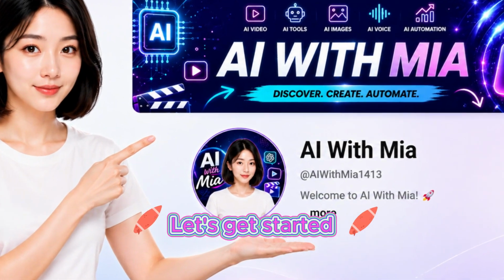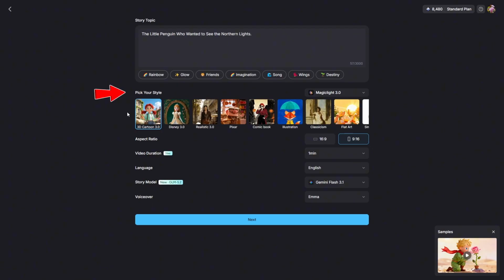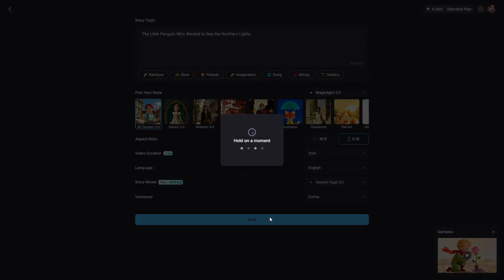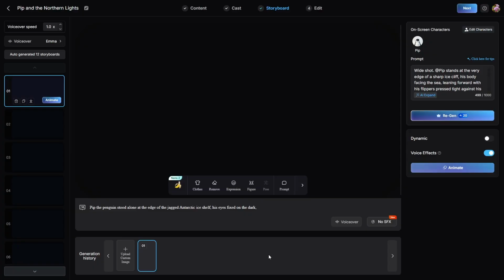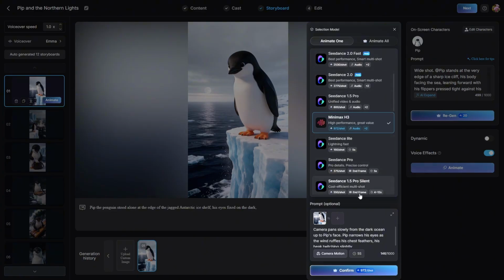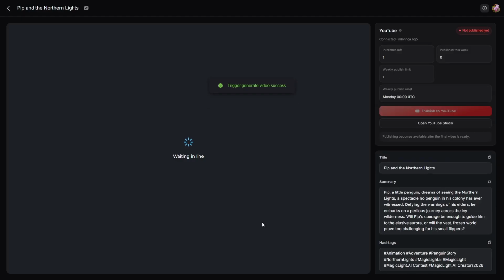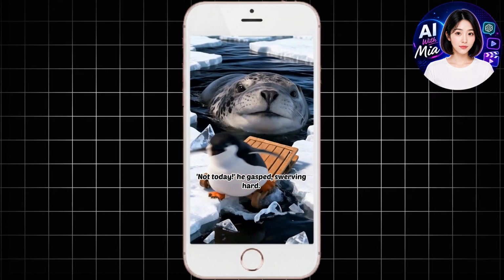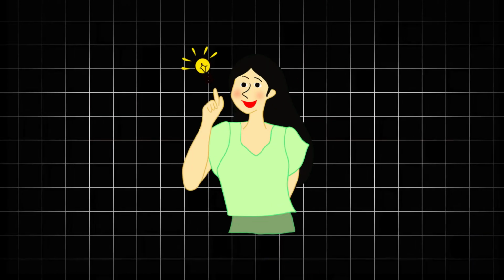I Created a Complete Kids’ Animation with Just One Idea — AI Did the Rest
🚀🚀 Create your own AI-animated videos

Want to create a complete animated kids’ story with AI? In this step-by-step tutorial, I'll show you how to turn one simple idea into a complete kids’ animation using MagicLight.

You'll learn how to generate a complete story from a short idea, choose a visual style, create characters, generate storyboards, customize individual scenes, animate images, add AI voiceovers and music, edit subtitles, and export your final video.

👉 ChatGPT

⏱️ Timestamps

00:00 – Intro I Created a Complete Kids’ Animation with Just One Idea — AI Did the Rest
00:01:13 – Step-by-Step Tutorial
00:10:42 – Outro I Created a Complete Kids’ Animation with Just One Idea — AI Did the Rest

❤️ Follow AI With Mia